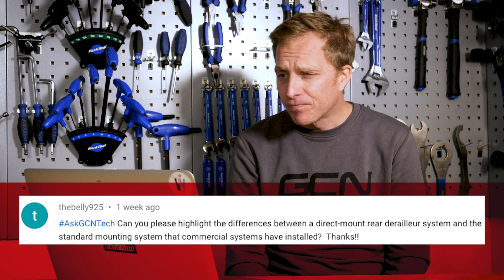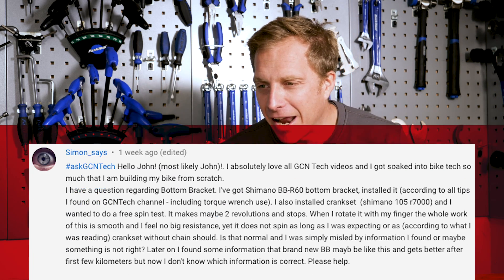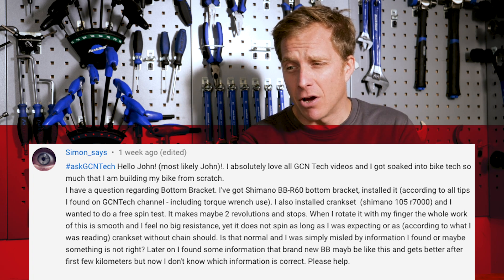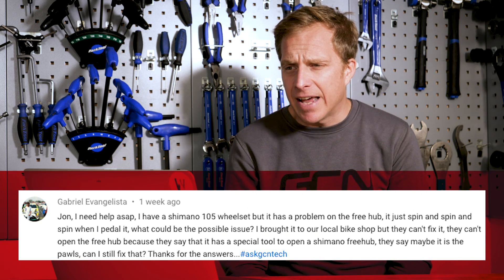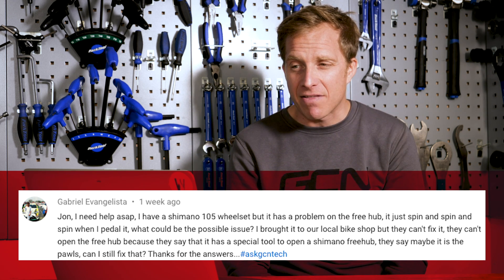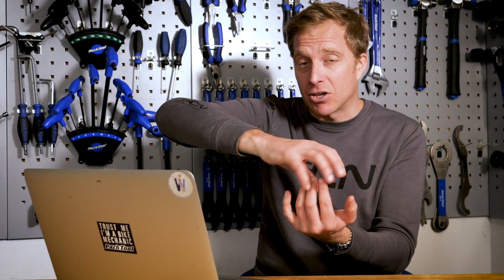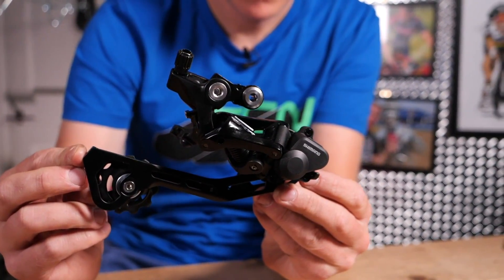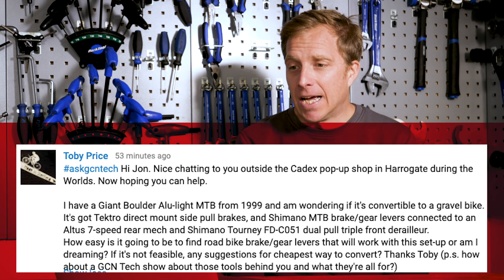Direct Mount vs Standard Mount Rear Derailleur | GCN Tech Clinic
What are the differences between direct and standard mounted derailleur systems? Is your freehub not engaging properly? Which Sram components can you mix and match? Jon answers these questions and more in this week's tech clinic 🔧

Have you got a question you'd like to ask Jon and the team? Let us know 👇

If you'd like to contribute captions and video info in your language, here's the

ES_Close To Water - Ealot
ES_Melting Sun - Ealot (1)
ES_Metro - Ealot
ES_Mexico (Instrumental Version) - Gamma Skies
ES_Sleepwalker - Smartface